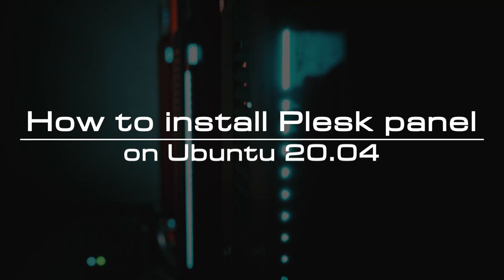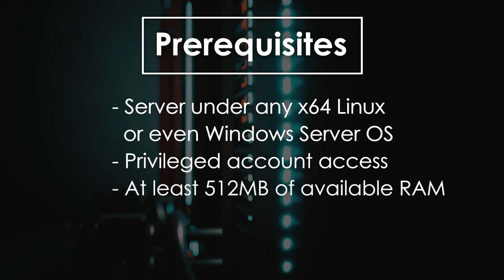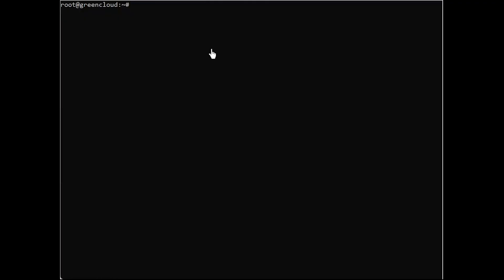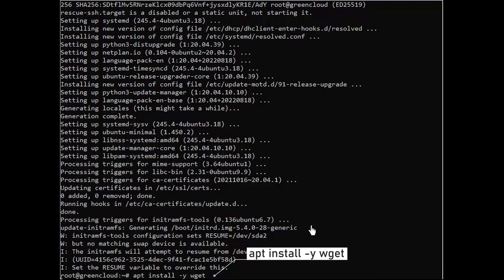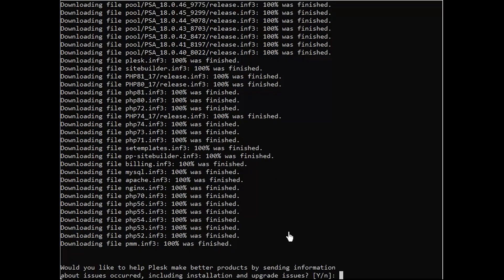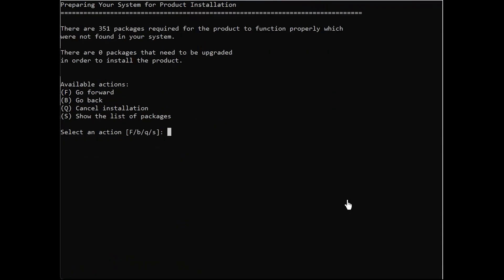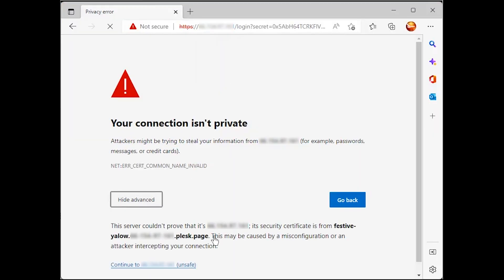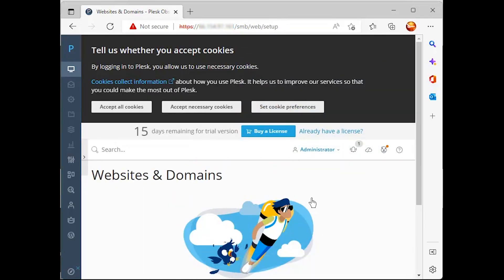How to install Plesk Panel on Ubuntu 20.04 | VPS Tutorial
Plesk is a proprietary web hosting control panel that allows users to host personal and client websites, databases, emails, and domains on a single server without the need for complicated back-end server configuration.

By default, Plesk allows easy point-and-click administration/maintenance of websites, and applications through a web browser. Aside from being a premium web hosting control panel, Plesk grants you a free 15-day trial upon installation. Once you learn how to use the panel, you can upgrade to a paid plan.